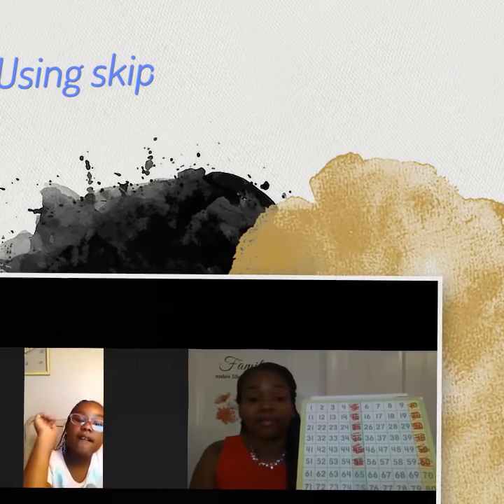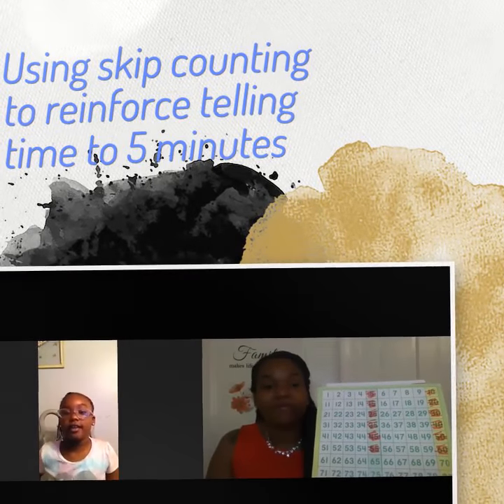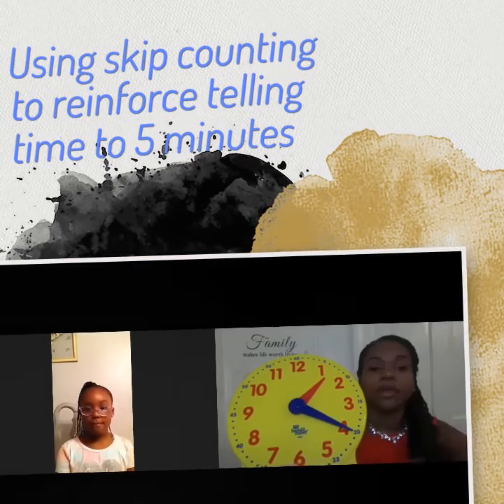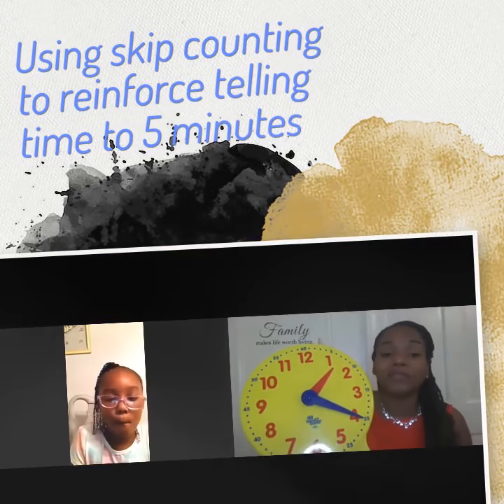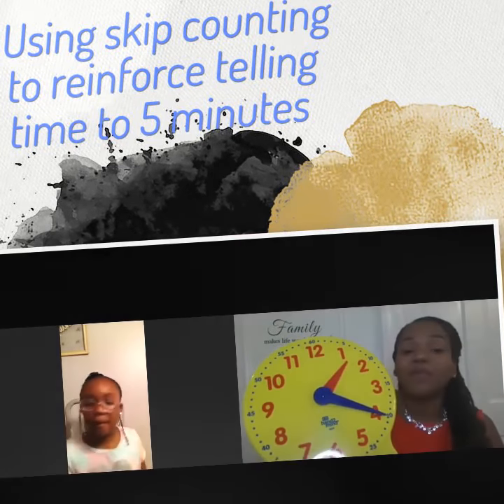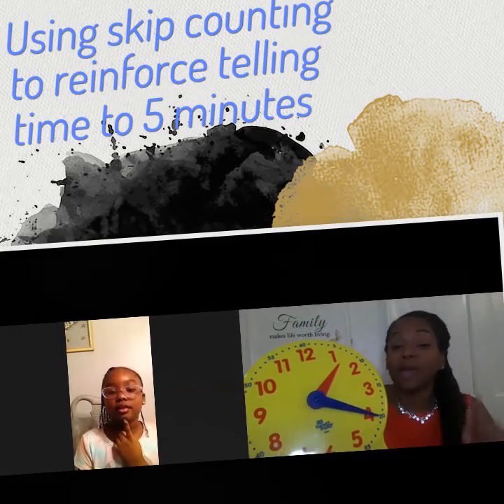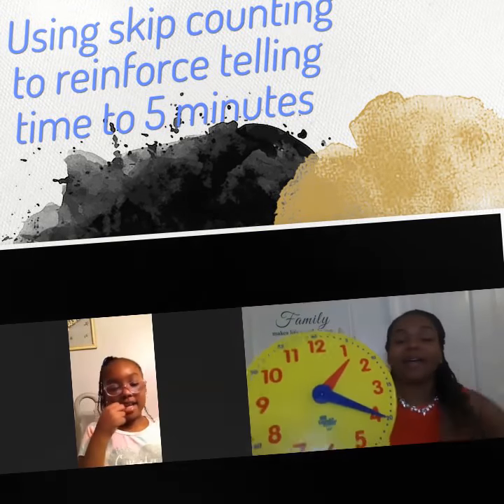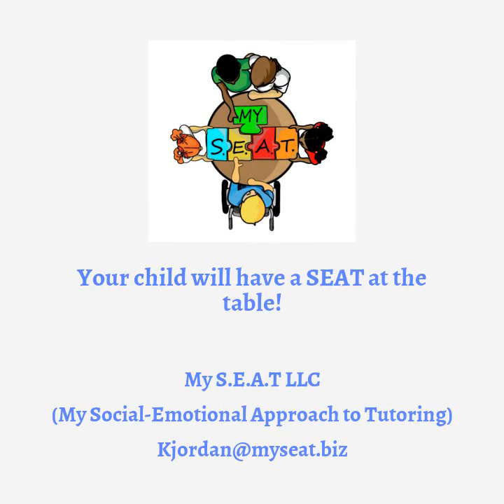My S.E.A.T. Session: Skip Counting and Telling Time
My S.E.A.T. scholar Kai needed help with telling time so, we went back to the basics and practiced skip counting.  Now, she is able to tell time to 5 minutes just in time for 2nd grade.